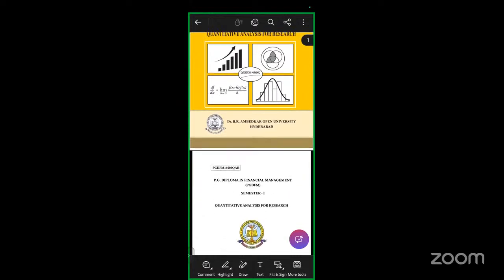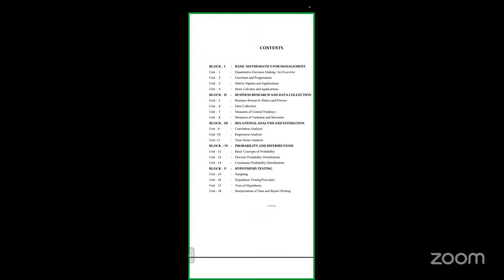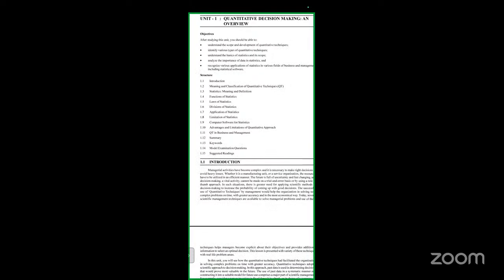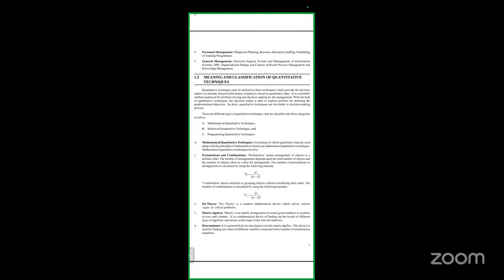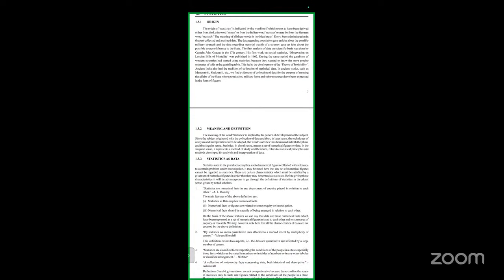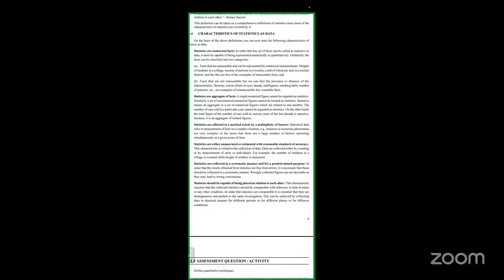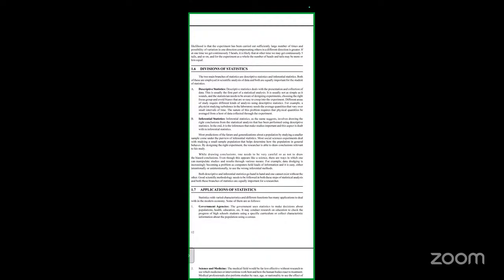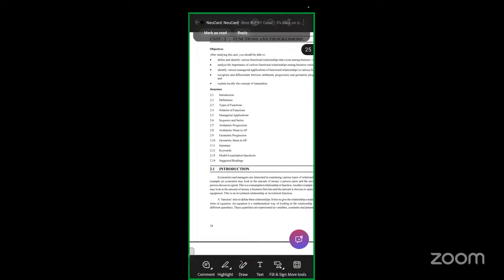PGDMM/PGDFM/PGDHRM/PGDOM-Course-3 : Quantitative Analysis for Research